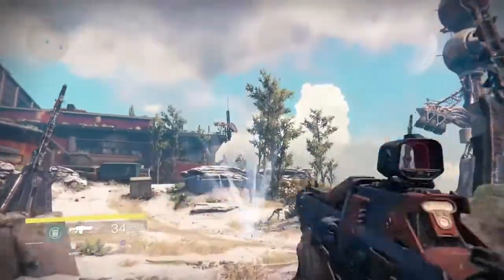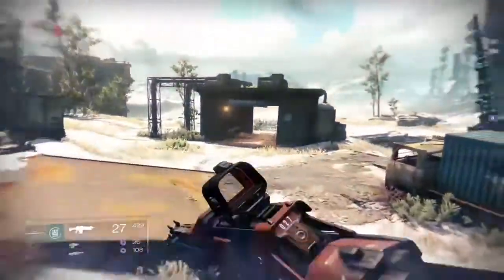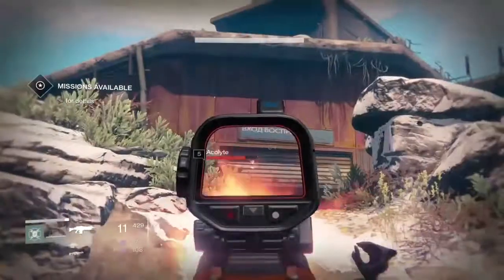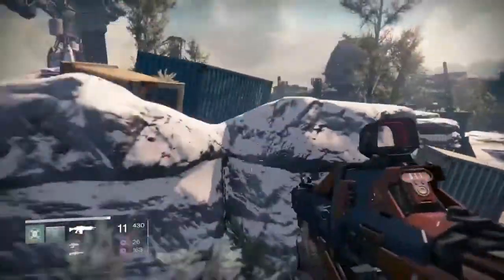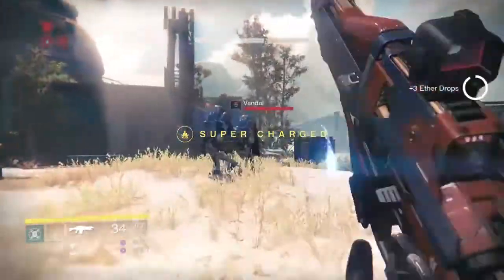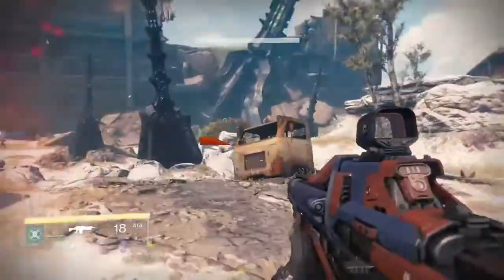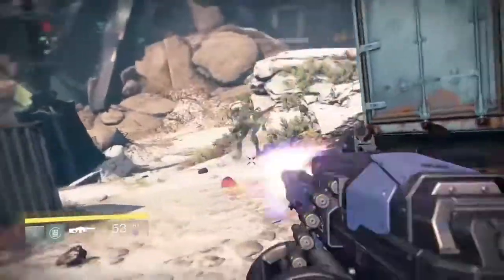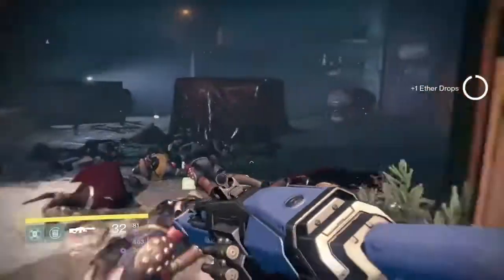Destiny Planet Earth Farming Method (Legendary Engram)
Hello You Tube this is a really good spot where you can farm for XP, Engrams, Bounties or just for fun.  It easy to get to and their is a lot of spin metal and chests around you if want to go searching for material.